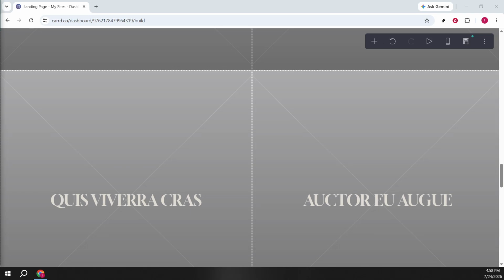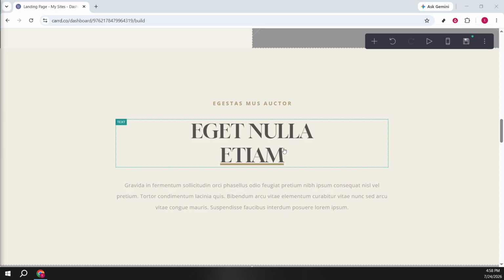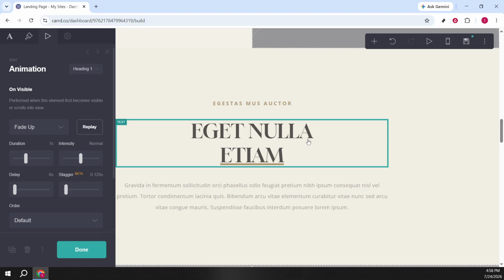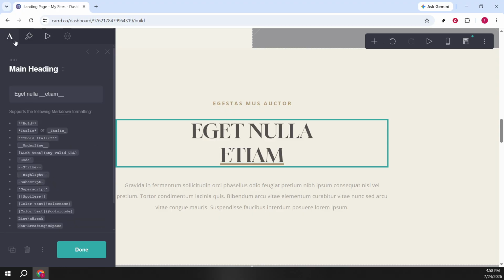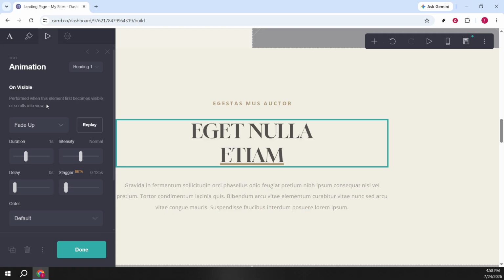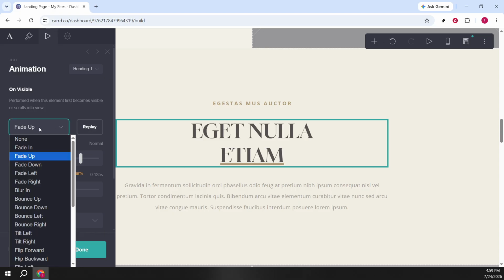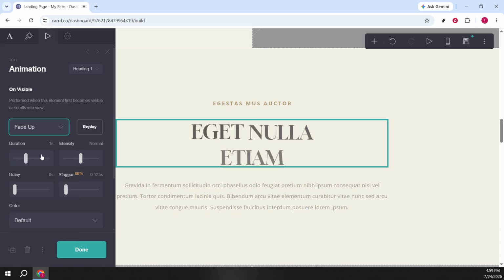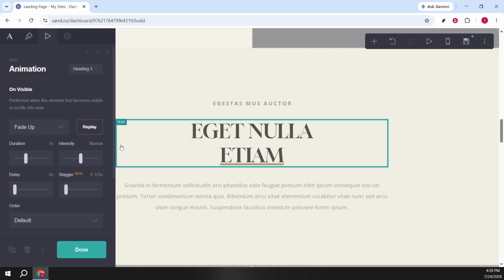How To Make A Pop Up With Carrd [2026 Guide]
How To Make A Pop Up With Carrd